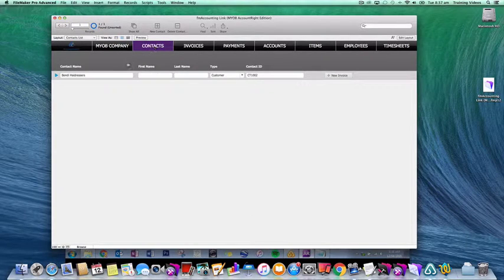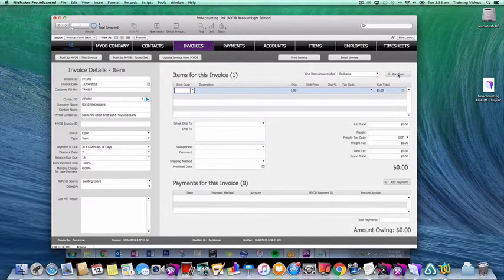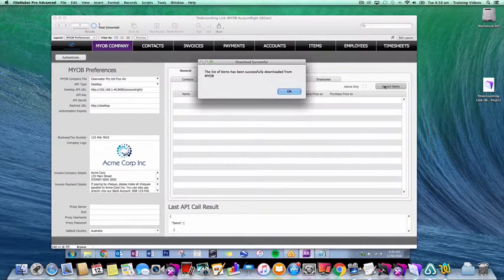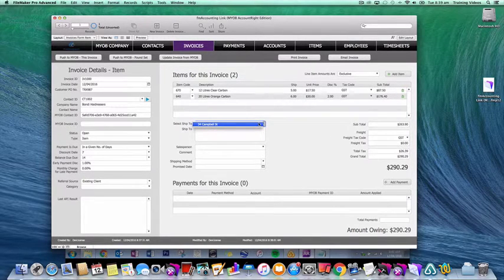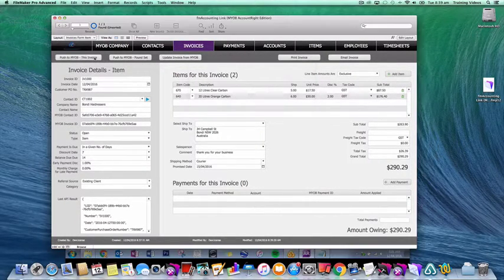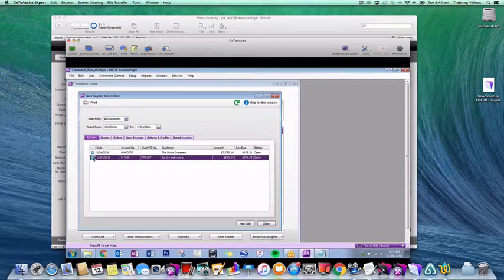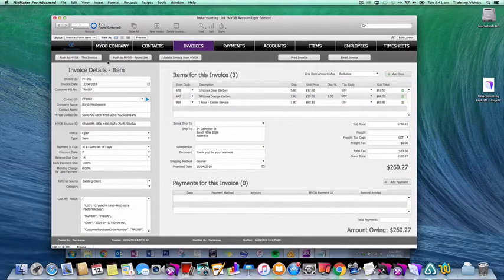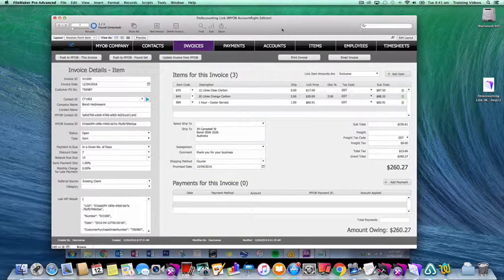Invoices Demo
Demonstrates using fmAccounting Link (MYOB AccountRight Edition) to upload a new invoice from FileMaker to AccountRight, update an Invoice and download Invoice details from AccountRight to FileMaker